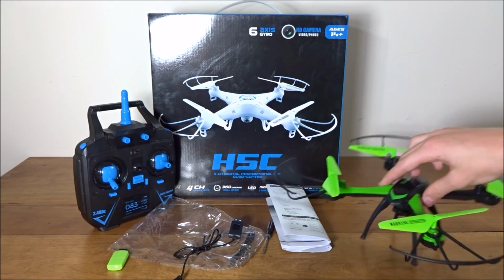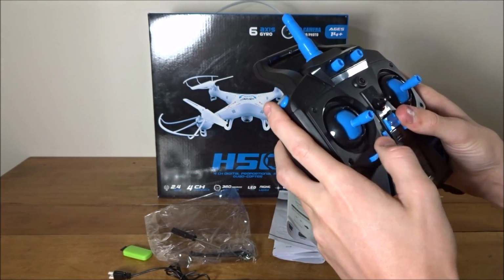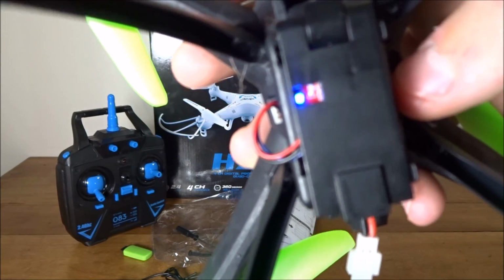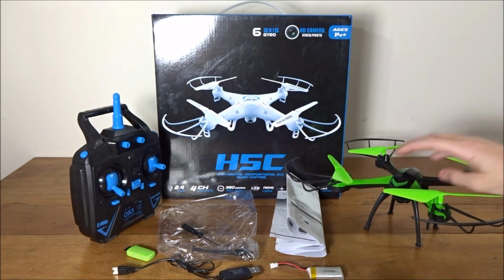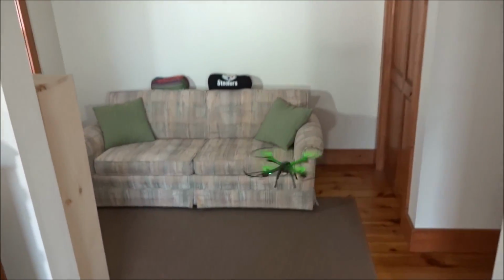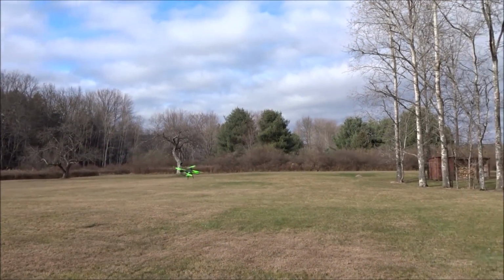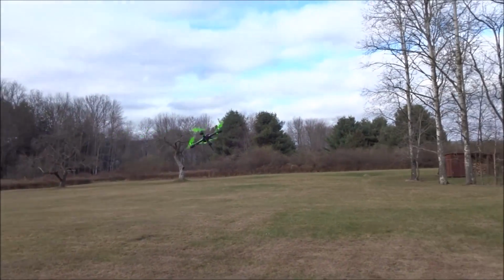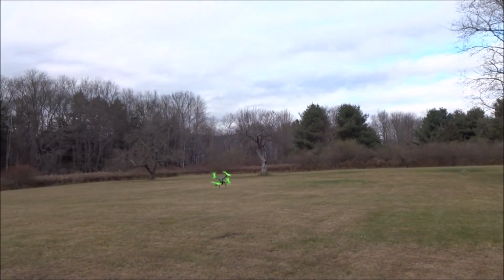JJRC H98 Review and Flight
This little camera quad is a unique size, and very similar to quads such as the Mould King 33041C, in its flight characteristics. It has fast yaw and deep pitch, not ideal or filming, but if you go easy on the sticks you can make decent videos. The stock camera is not very good, so I would recommend using an 808#16 key chain camera, to greatly improve footage quality.